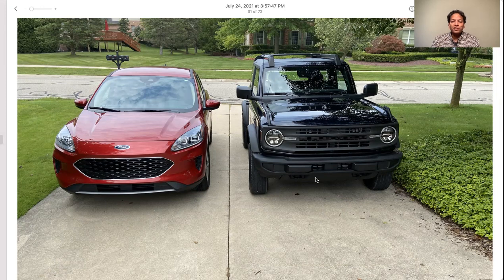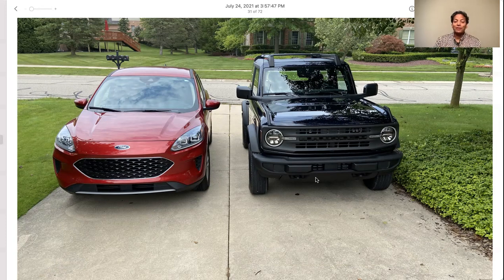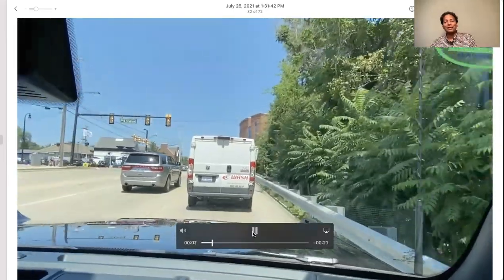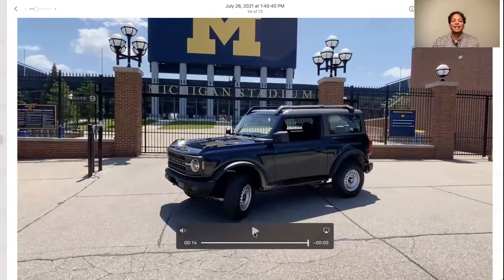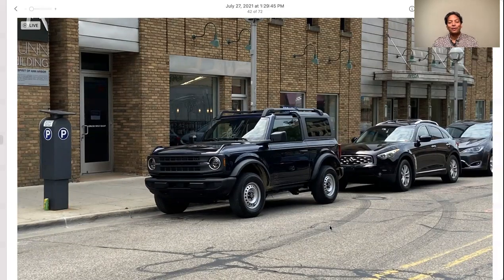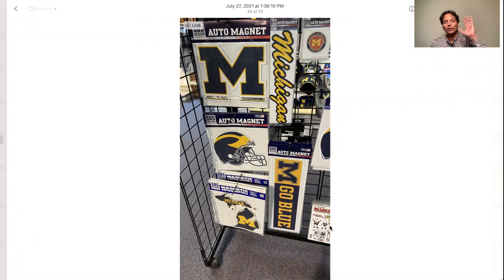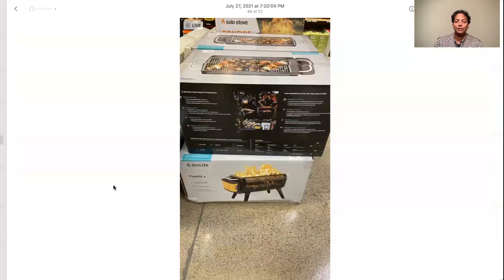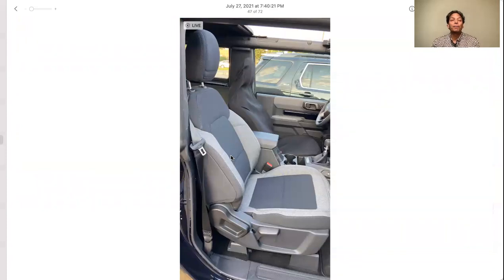2021 Base 2-Door Bronco v. Mustang Convertible... Plus 1st week impressions and selling on Carvana.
1st week impressions of the Bronco are detailed in this is video. Included:
1. Roof panel bag storage with additional space for my backpack.
2. Accessories for the Bronco
3. MPG
4. FordPass Activation
5. Comparisons to Jeep, Escape, and the Mustang.
6. My experience with Carvana selling the Mustang.